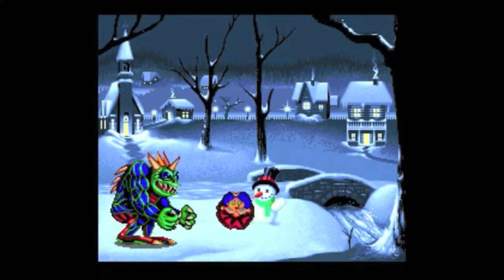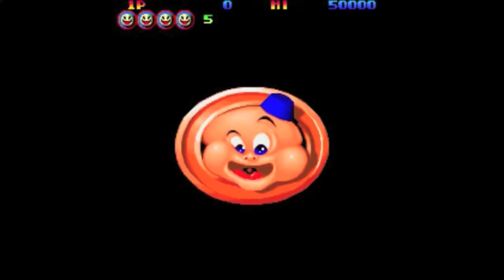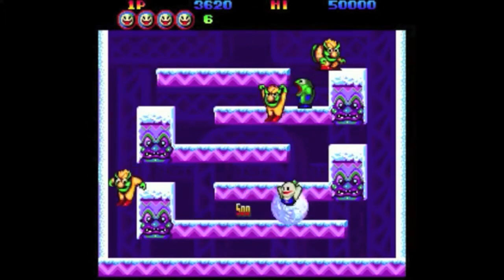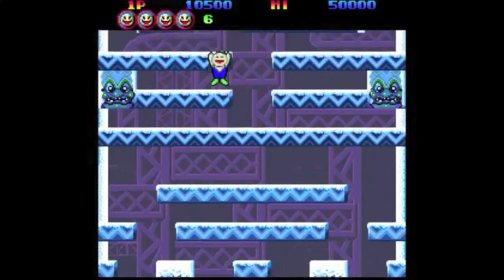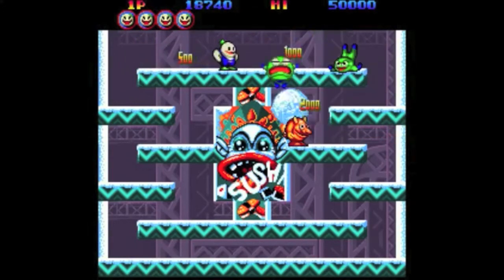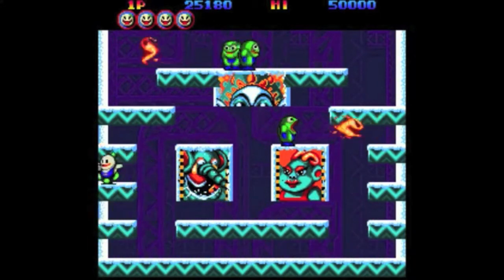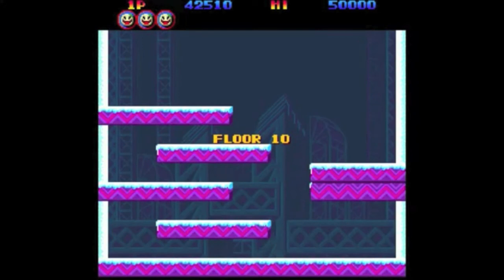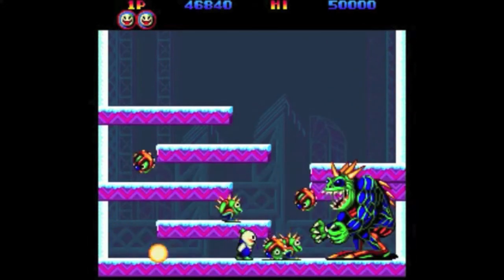T.E.A.R.S. Episode 11: Snow Bros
Time for another episode! This time it's for a game that was never released... Snow Bros!

A conversion of the 1990 Toaploan coin-op, Snow Bros is a Bubble Bobble clone in which you clear each floor full of baddies by turning them into snowballs and rolling them into walls. You'll come across a boss every ten floors to defeat before you can make progress in rescuing the princess.

Originally due for release in 1991 by Ocean, conversions for the Commodore 64, ZX Spectrum, Amstrad CPC, Atari ST and Commodore Amiga computers were developed by Ocean France. Unfortunately, Ocean lost the rights to publish the game just before its release date. None of the other versions have been found, but a few years back a couple of guys managed to track down a master copy of the Amiga version, and it has since been uploaded to the Amiga Game's That Weren't

It's an IPF image, so you'll need to download the SPS plugin. If you haven't got it installed already, you can download it Those with WHDload installed can also download the WHDload version